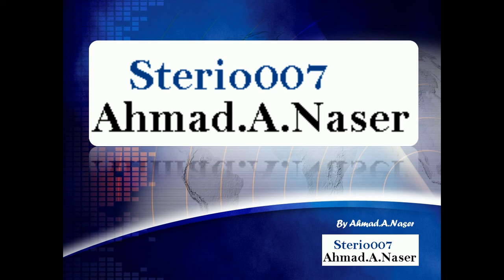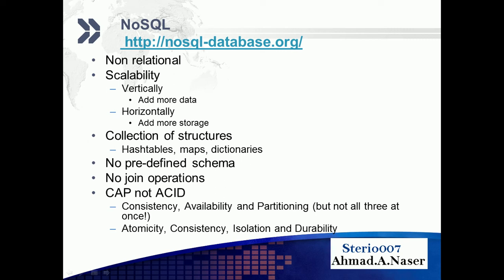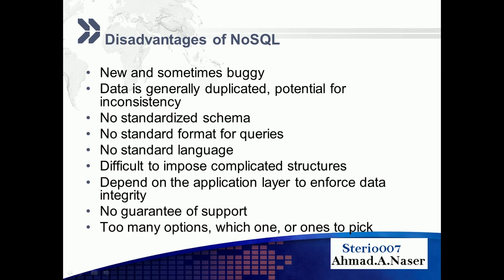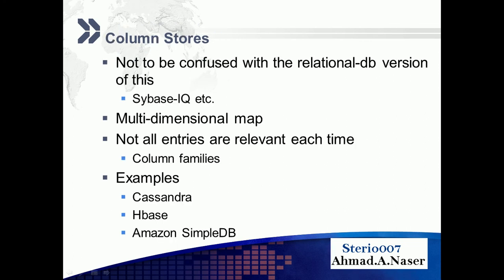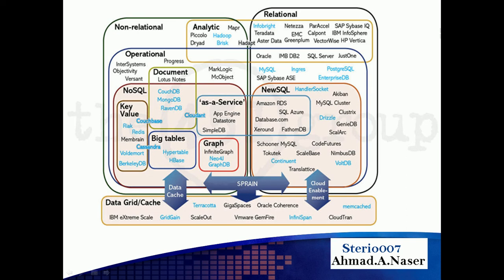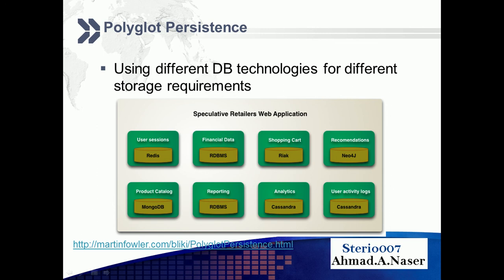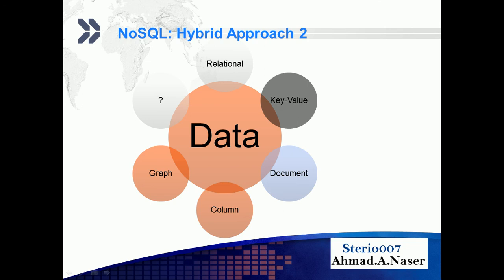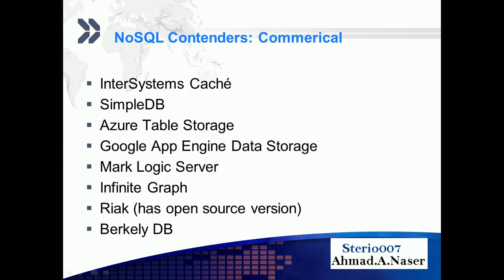NoSQL Database Tutorial part1 | Introduction to NoSql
in this tutorial we introduce to you what is nosql what what are their options and who is the top vendors and the difference between nosql and newsql.